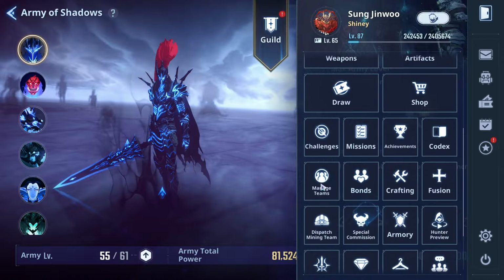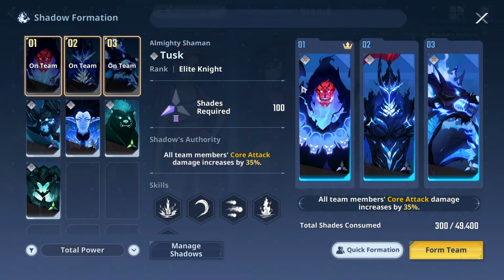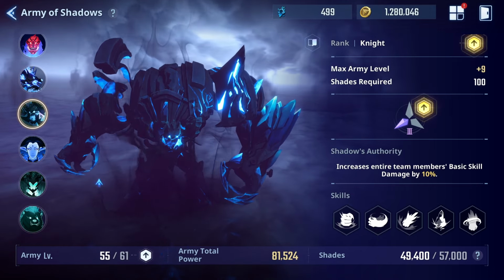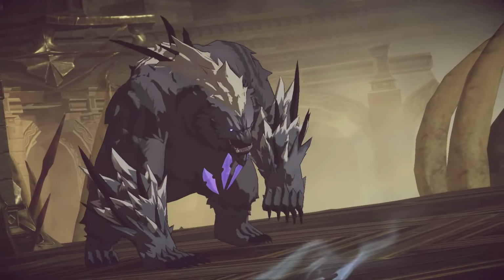SAVE FOR NEW SHADOW KAISEL OR IS BIG ROCK ACTULLY GOOD & WORTH THE PICK UP ? - Solo Leveling Arise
(Supporters will always get codes sent directly by me this includes those that are new. i will check daily and send codes out the new comers) i will on video give out codes but those are limited and first come first serve.

Codes - BEATBESTHE // 2UPDATE0 //  NEWSTORYBARAN // WELOVEHUNTER // 0912BARANISCOMING

If you are a supporter of mine please comment in this video your discord or twitter username & you netmarble ID thats all you need to do.

(Make sure to voice this problem with maybe others so the devs can look into it and fix it before official global release)

On PC to get it early you need to download netmarble Launcher and then VPN to canada then reopen the netmarble launcher and solo leveling should be there :)

IOS Beta only seems to be available for Thailand not Canada so you will need to create a Thai IOS account.